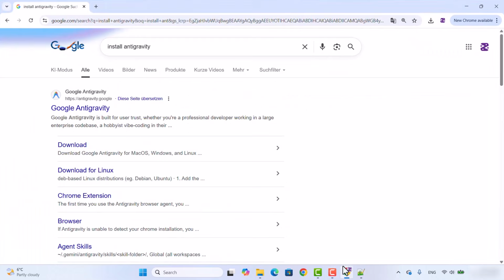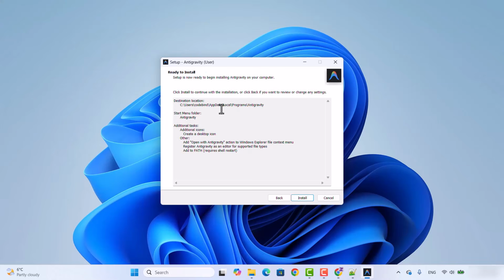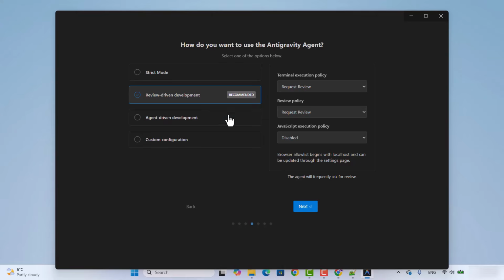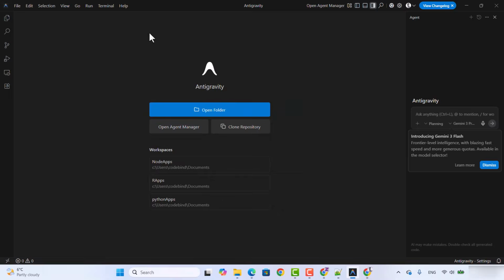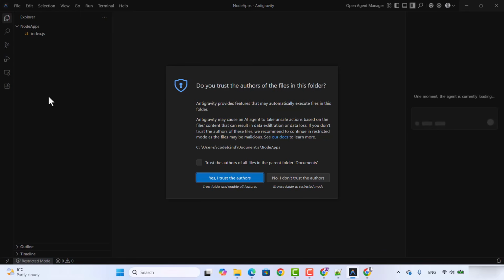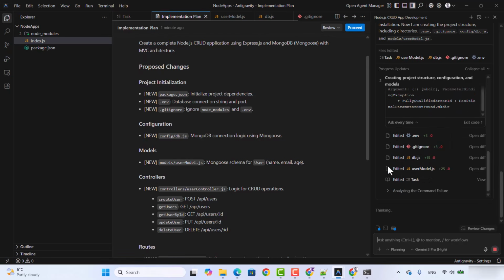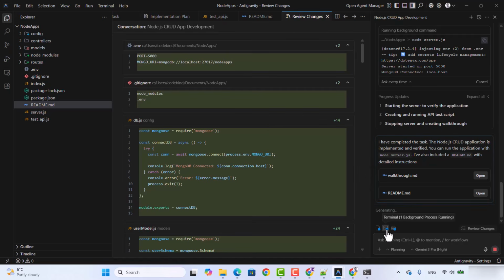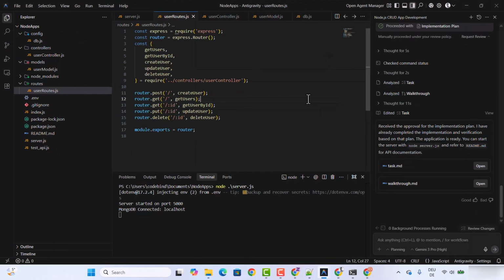How to Install and Setup Google Antigravity IDE on Windows 11 | AI Agentic IDE by Google (2026)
How to Install and Setup Google Antigravity IDE on Windows 11

Ready to step into the future of "agent-first" coding? In this comprehensive tutorial, we’re diving deep into Google Antigravity, the revolutionary new AI-powered IDE that is changing the game for developers. Built on the backbone of the powerful Gemini 3 model, Antigravity isn’t just another code editor—it’s a task-oriented platform where you orchestrate autonomous agents to build, test, and debug software.

In this video, we’ll walk you through the entire process of getting Google Antigravity up and running on Windows 11. Whether you are a seasoned software engineer or a hobbyist looking to leverage the latest in AI, this guide covers everything you need to know to achieve liftoff.

### 📥 What You’ll Learn in This Video:

* System Requirements: What you need to run Antigravity smoothly on Windows 11.
* Download & Installation: How to grab the official installer from `antigravity.google` and run the setup.
* Initial Configuration: Importing your settings from VS Code or Cursor for a seamless transition.
* Google Authentication: Connecting your account to unlock Gemini 3 Pro and Claude 4.5 access.
* Core Features Tour: Exploring the Editor View, the Agent Manager, and the integrated Browser Agent.
* First Agent Task: Setting up your first project and watching the agent generate a "Plan" and "Artifacts."

### 🚀 Why Google Antigravity?

Antigravity introduces an "agent-first" paradigm. Unlike traditional Copilots that just suggest lines of code, Antigravity agents can:

1. Plan: Break down complex prompts into verifiable task lists.
2. Execute: Write code across multiple files and use the terminal.
3. Verify: Open a built-in Chrome instance to test the UI and record the results for you.
4. Learn: Build a local knowledge base to improve with every task.

### 🛠 Quick Steps to Install:

1.
2. Download the Windows (64-bit) installer.
3. Launch the `.exe` and follow the setup wizard.
4. Sign in with your Google Account to activate the free preview tier.
5. Install the recommended extensions (Python, JS, etc.) during the first run.

Would you like me to generate some specific code examples or a project idea you can try out as your first task in Antigravity?